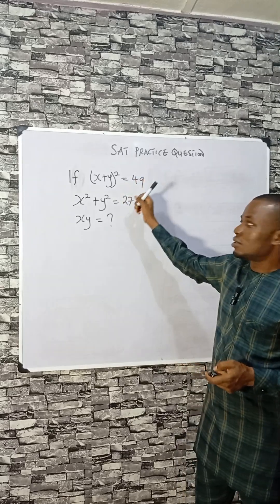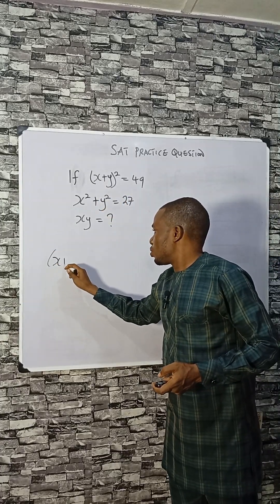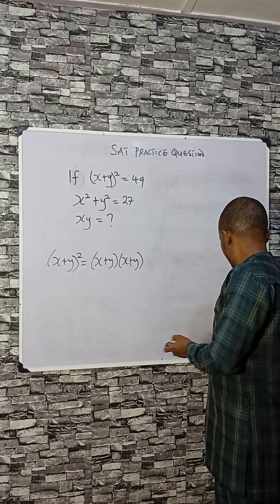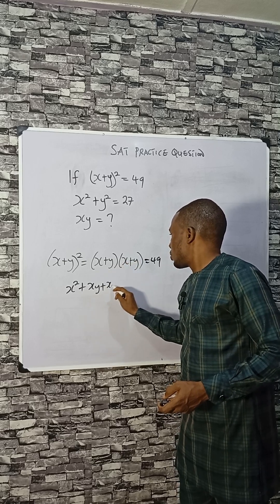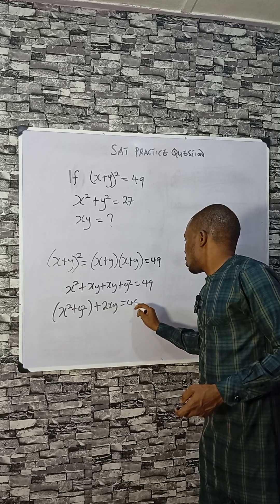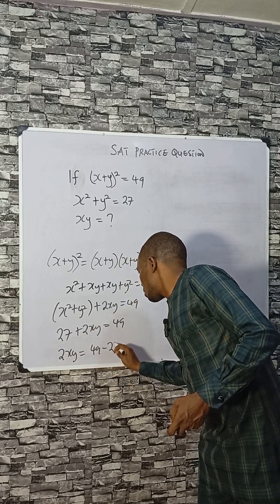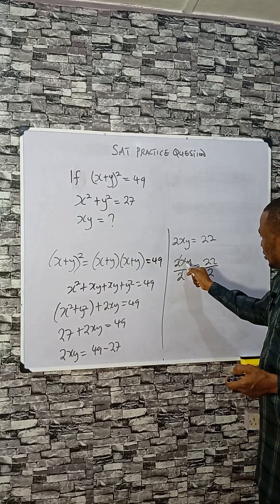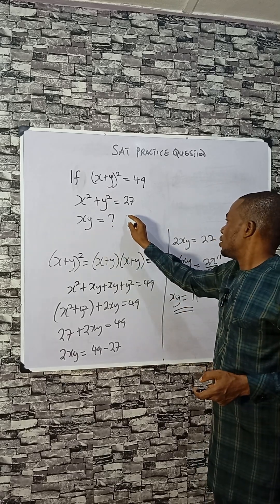The Trick to Finding xy in Seconds! Algebra Made Simple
Struggling with algebra word problems? This SAT and GCSE-level math short shows you how to solve for xy quickly using identity formulas. You’ll learn how to apply expansion rules, recognize patterns in squared binomials, and simplify expressions without solving for x or y directly. Whether you're prepping for the SAT, IGCSE, GCSE, or any algebra test, this question is perfect for boosting your problem-solving speed.

You will learn the following:

How to expand and simplify binomial squares

How to isolate variables using substitution

How to solve problems without finding individual variables

The connection between algebraic identities and real exam questions

A fast trick to find product of variables using sum and squares